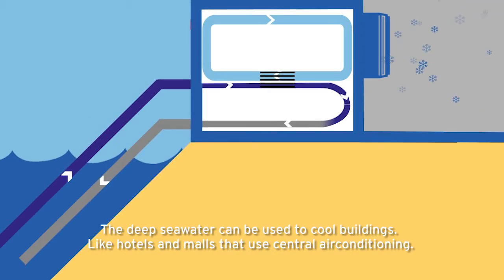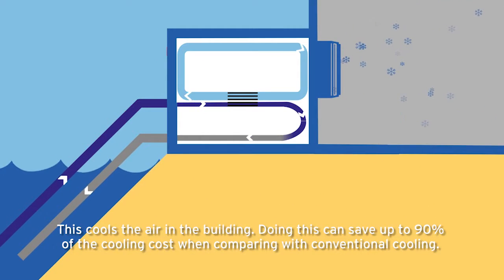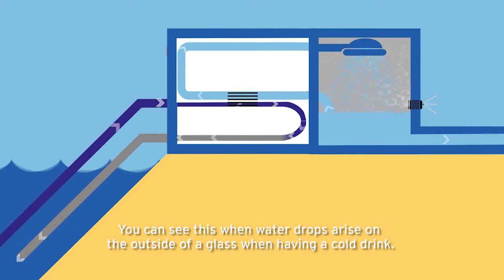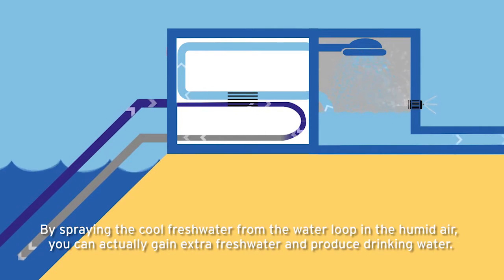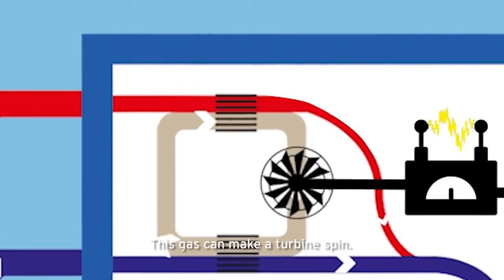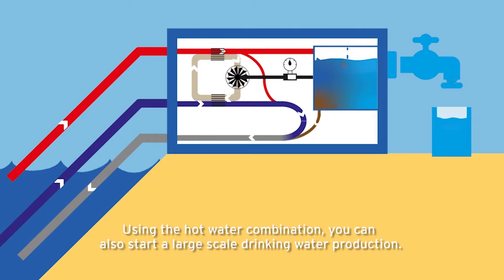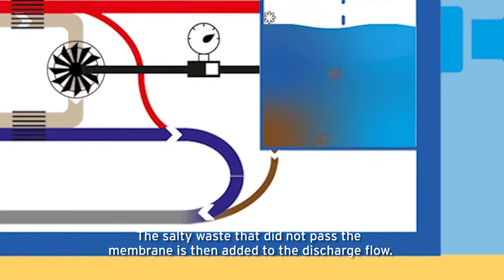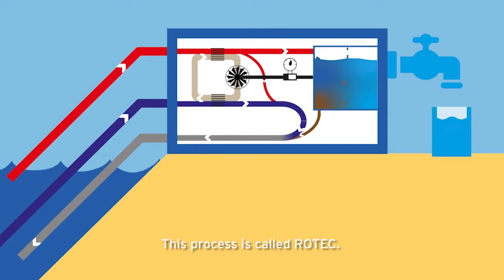Application - Cold Deep Seawater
This video is the third video in a series of videos about project ROTEC in Manado, Indonesia.